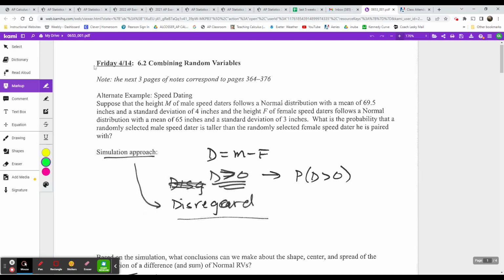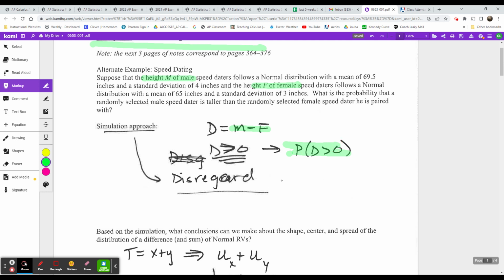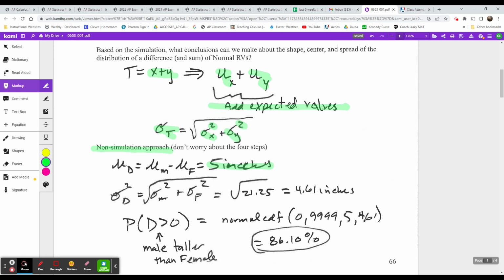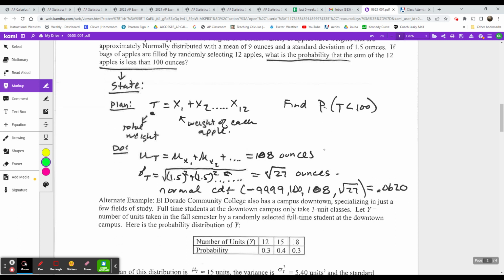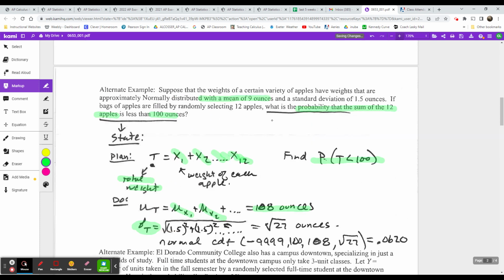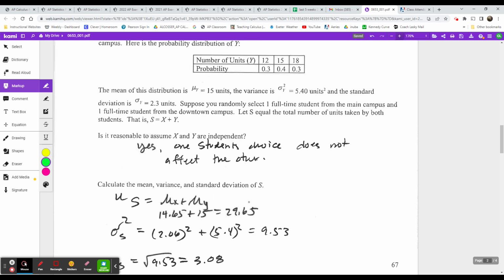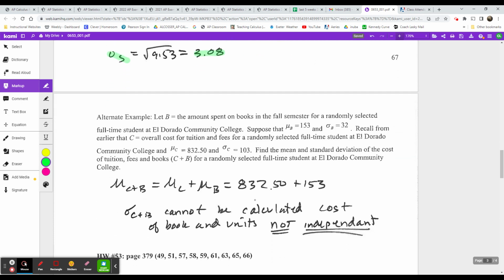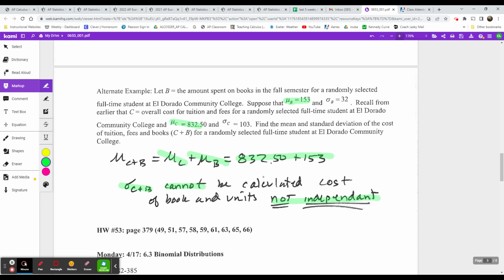6.3 Friday 4/13 notes Ap stats